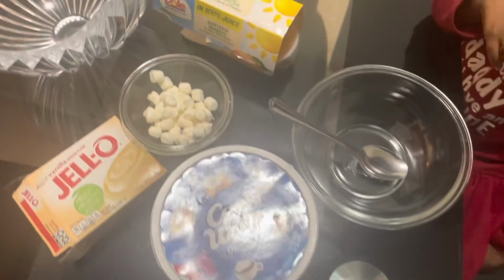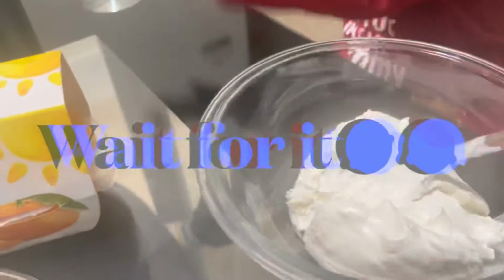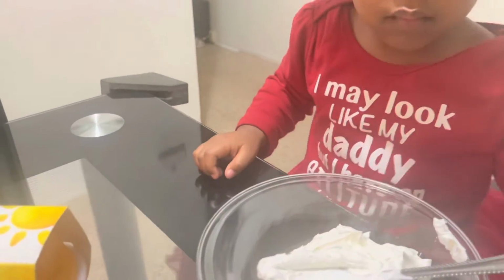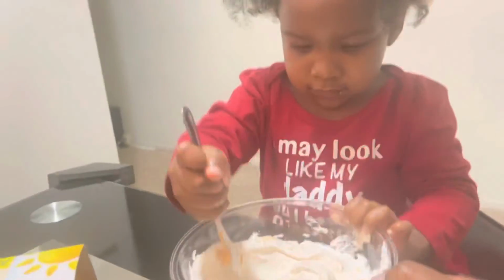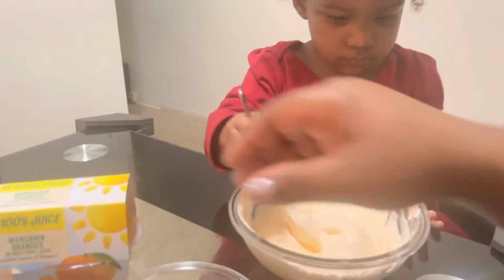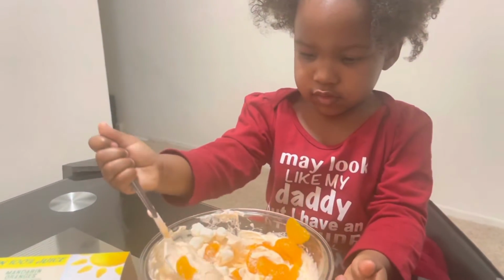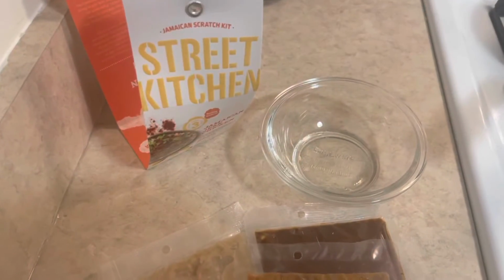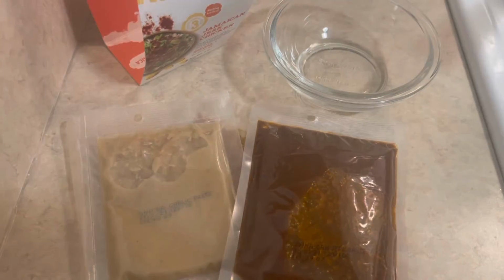Cooking with ZZ & CC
My mini munch on mini marshmallows was too cute. ZZ made dream  dessert.